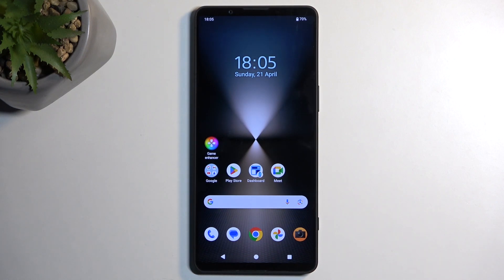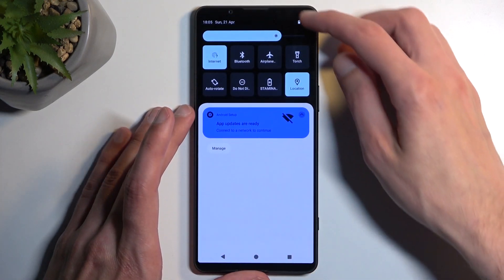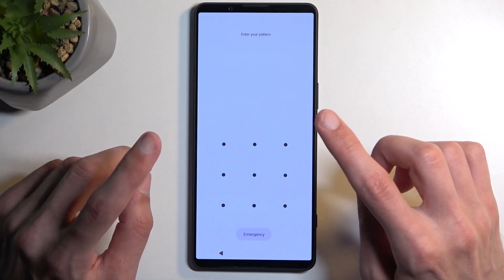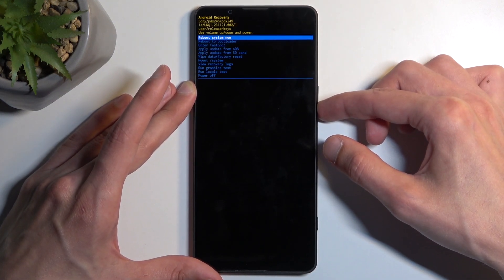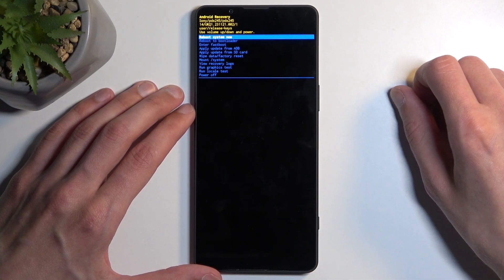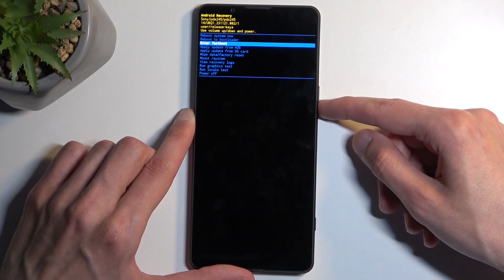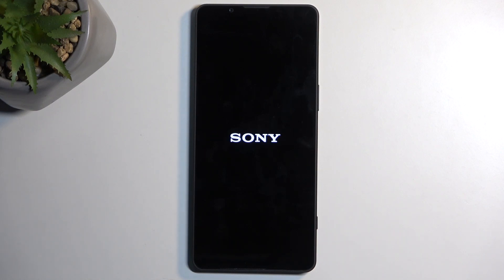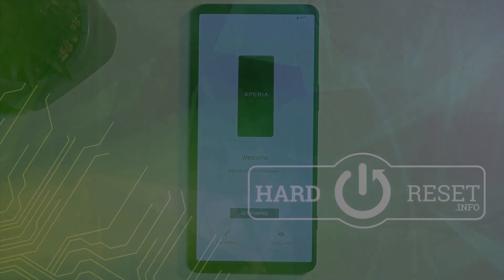How to Hard Reset Sony Xperia 1 VI via Recovery Mode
Find out more:
Discover how to perform a hard reset on your Sony Xperia 1 VI using the recovery mode. Whether you're encountering software issues or preparing to sell your phone, this step-by-step guide will help you reset your device to its factory settings securely. Follow these instructions carefully to ensure a successful reset without losing important data.

What is the purpose of a hard reset on the Sony Xperia 1 VI?
How do I access the recovery mode on the Sony Xperia 1 VI?
Can I back up my data before performing a hard reset on the Sony Xperia 1 VI?
Will a hard reset delete all my photos and apps from the Sony Xperia 1 VI?
How long does it take to complete a hard reset on the Sony Xperia 1 VI?